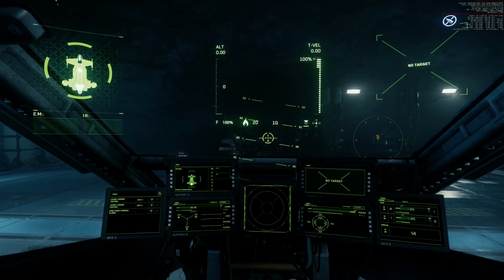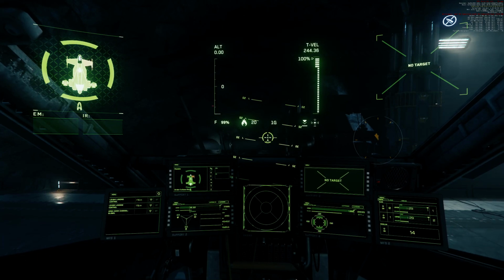Star Citizen - CUTLASS VTOL landing/takeoff and how to avoid Cutlass specific VTOL bugs to keep you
CUTLASS VTOL landing/takeoff and how to avoid Cutlass specific VTOL bugs to keep you from crashing due to those -- Watch live Also I run a Star Citizen dedicated group and often post videos and more there.